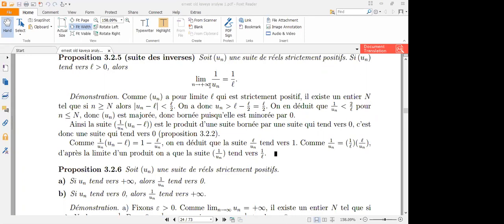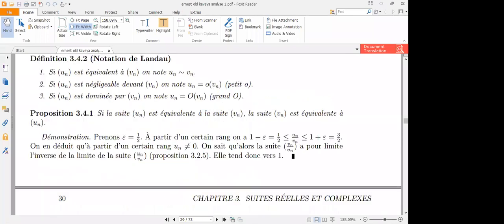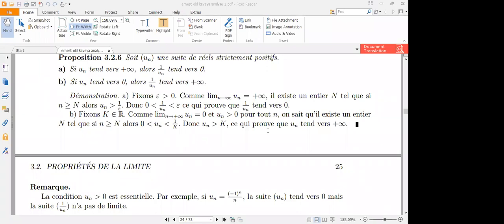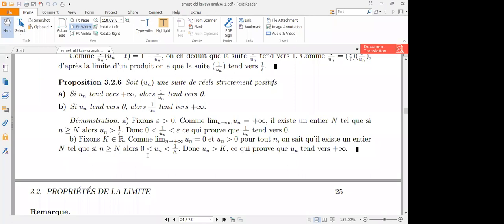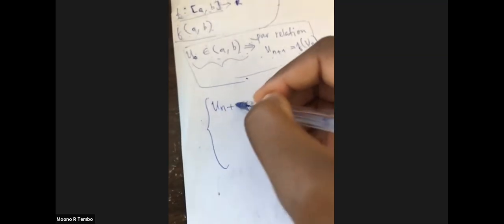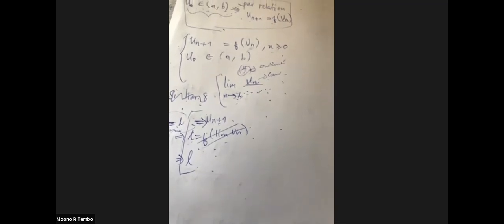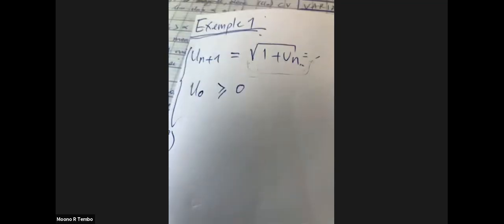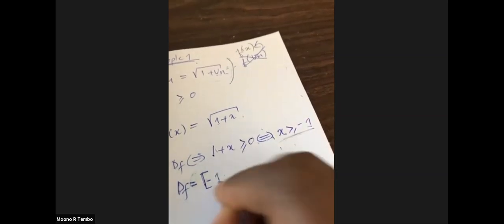ANALYSE MATHÉMATIQUE || SUITE DES INVERSE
SUITE DES INVERSE